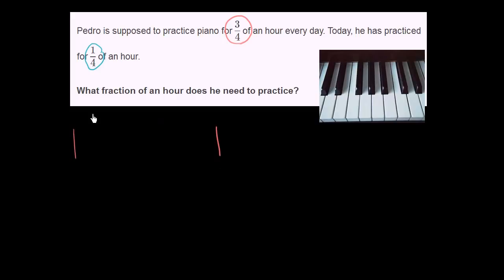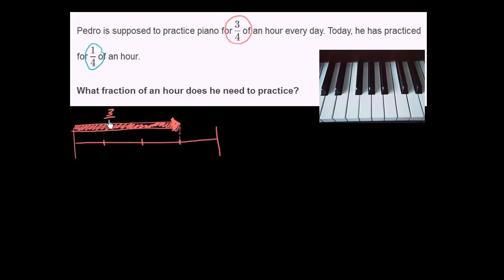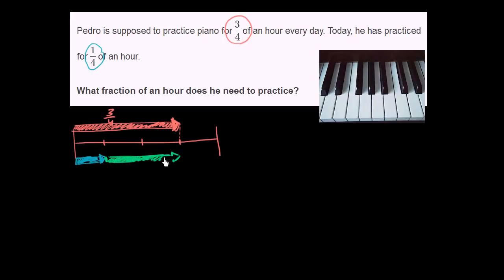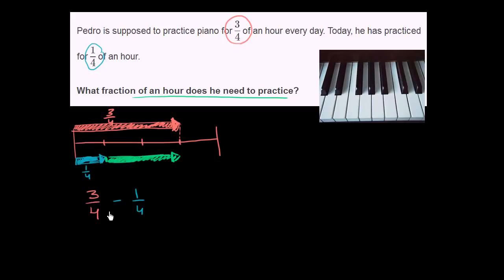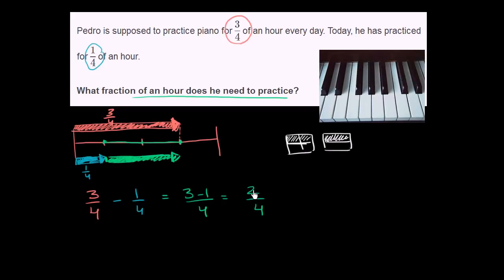Subtracting fractions word problem 1